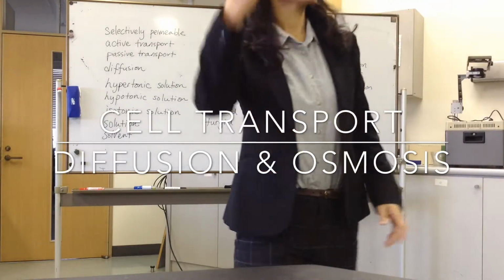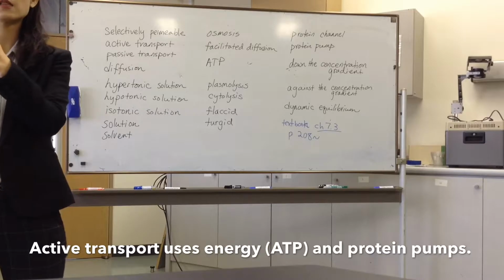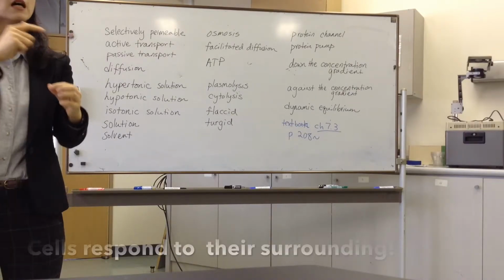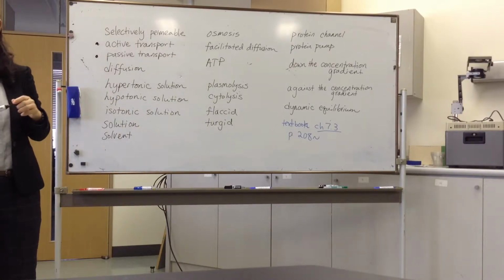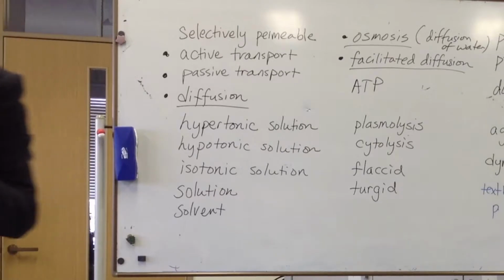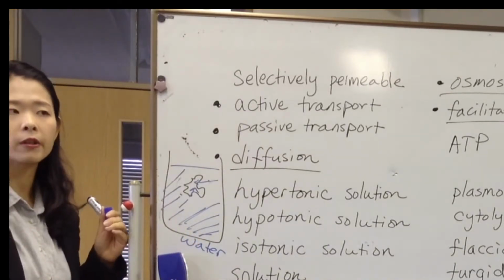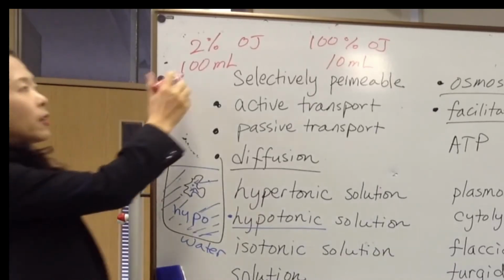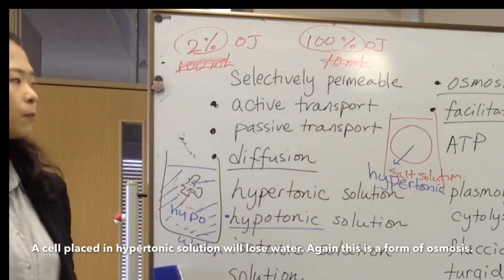Introduction to Cell Transport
Cells transport materials through passive transport and active transport. In this video, you will learn about diffusion and osmosis.